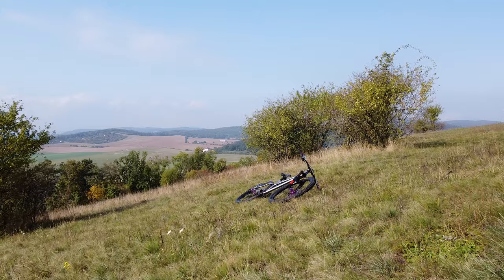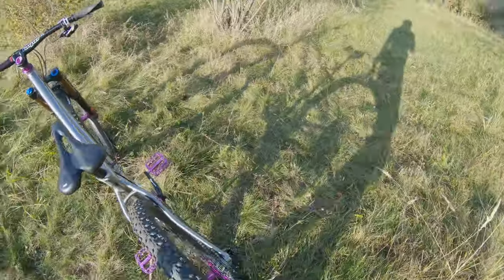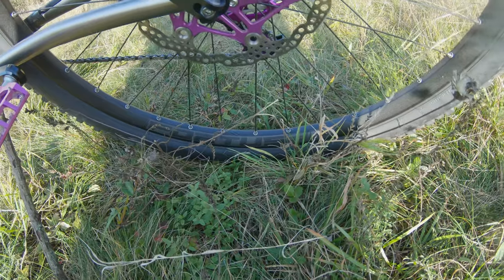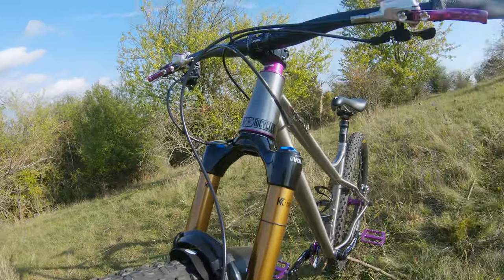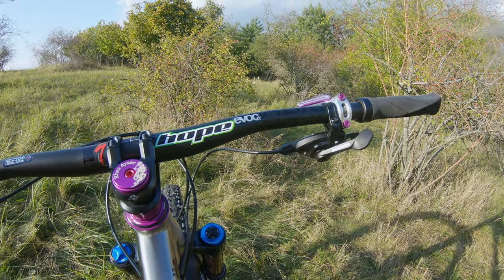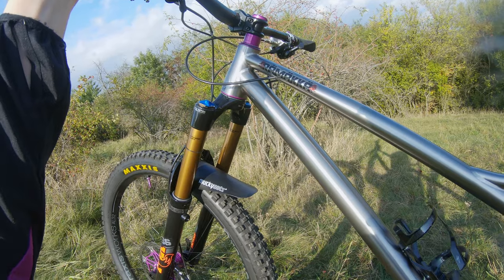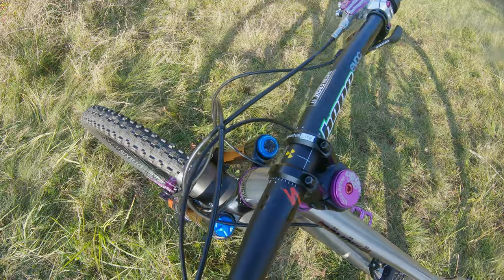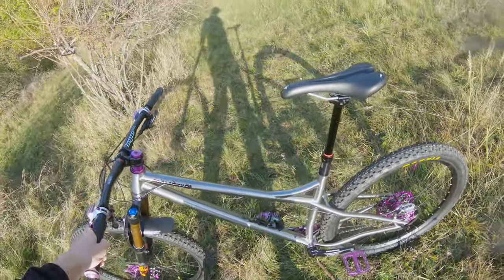Bike Check: Titanium Rämäkkä - custom setup.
Mountain bike: Custom Titanium hardtail (Fox, Hope, 9point8, ...)